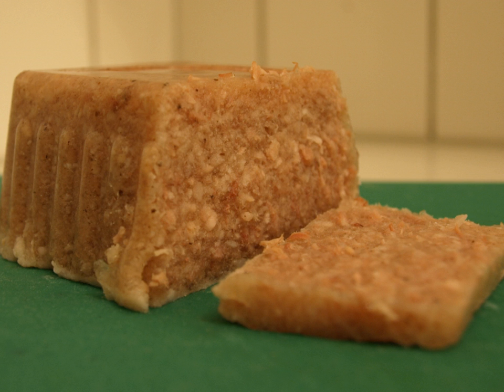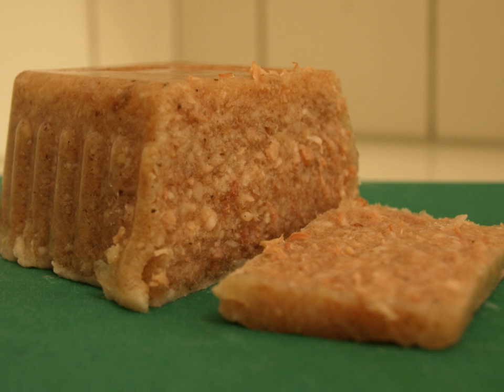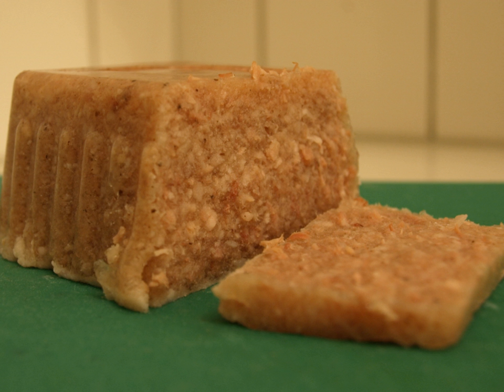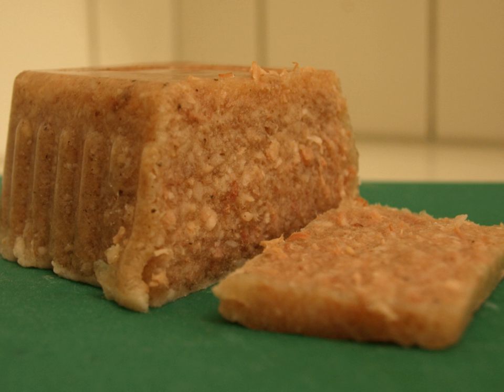Jellied veal | Wikipedia audio article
This is an audio version of the Wikipedia Article:
Jellied veal

00:00:27 undefined
00:00:48 undefined

- Socrates

SUMMARY
Jellied veal (or veal brawn, Swedish: kalvsylta) is a cold cut dish made from veal, sometimes pork, stock, onion and spices such as allspice, bay leaf and white pepper. It is eaten cold from the fridge. Often with potatoes and pickled beetroot or sliced on crisp bread. It is a traditional dish for Christmas in Sweden. Jellied veal is considered as one of the few remaining dishes from the original Swedish Christmas smorgasbord.